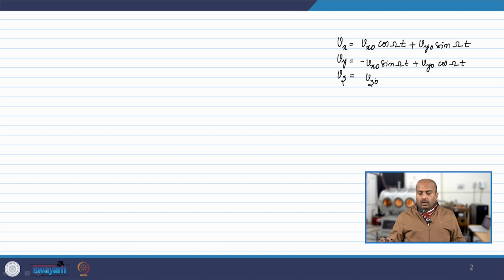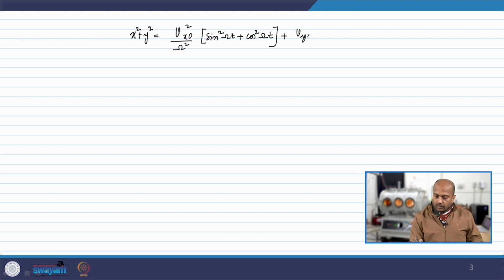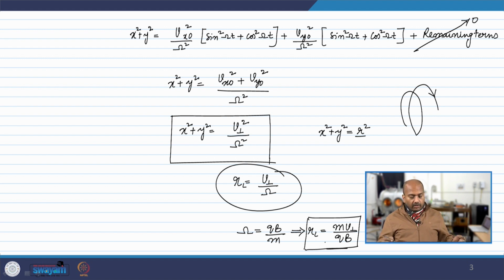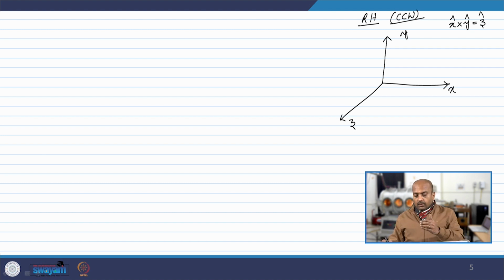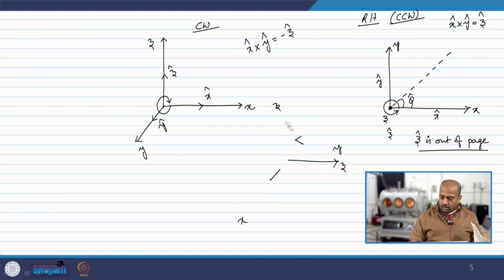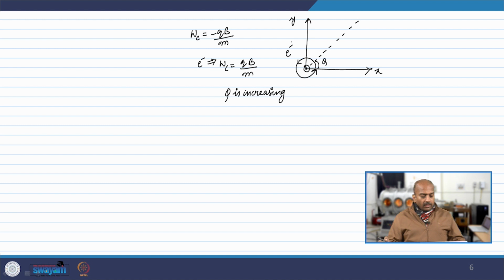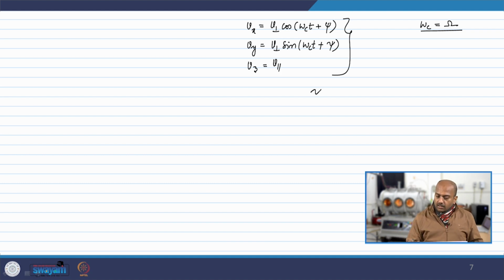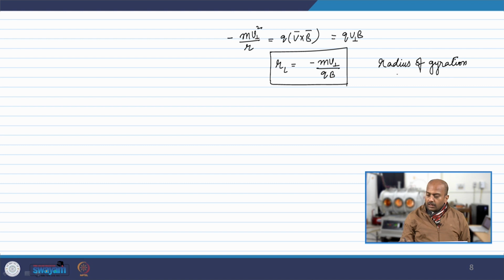Lecture 15: Single-Particle Motion in Uniform Magnetic Field -III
In this lecture, an expression of the circular motion of plasma particles under the influence of an external static and uniform magnetic field has been derived. The radius of gyration depends on the perpendicular component of the initial velocity and the angular velocity of the particle. The instantaneous center of gyration of the particle is called the guiding center. If a plasma has a non-zero parallel velocity component, it will follow a helical path around the magnetic field lines.